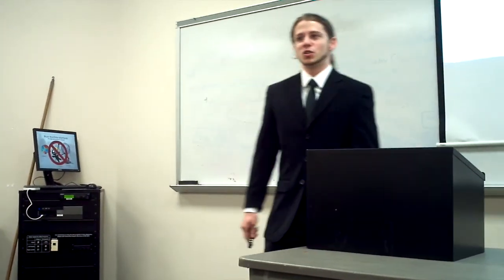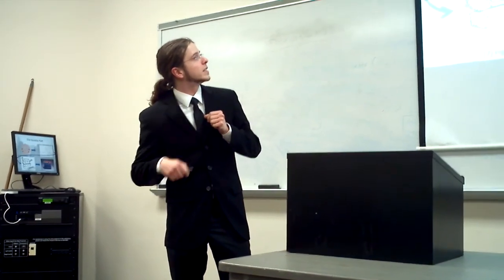Kevin Windham at McNair Scholars Conference 2012 - P300 Signal Analysis